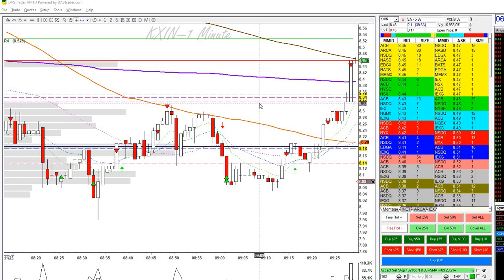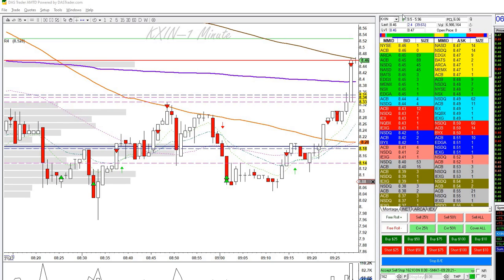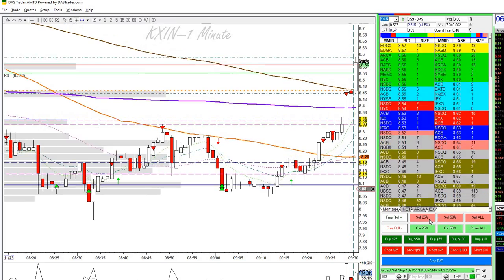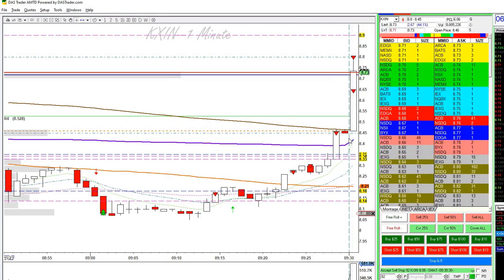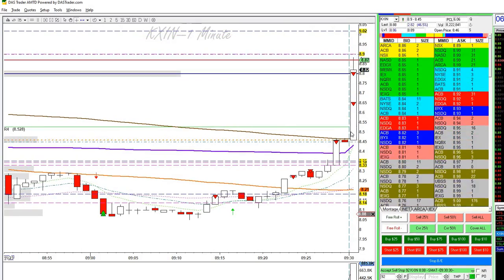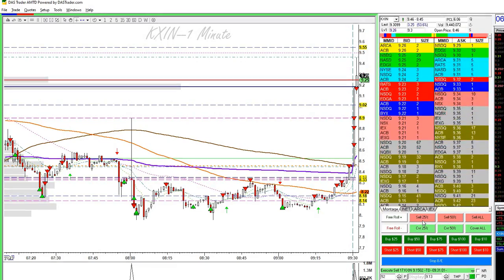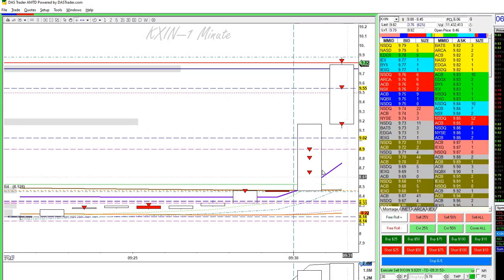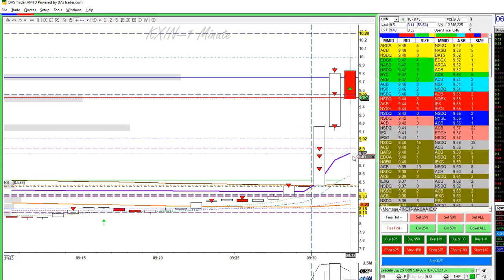Jessie LIve Trading TD With DAS - Nov. 23 2020